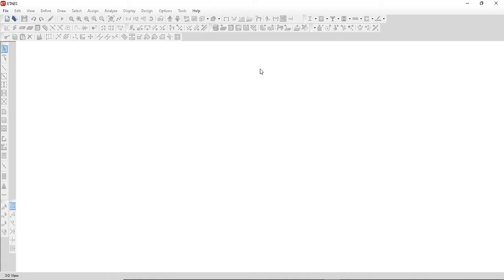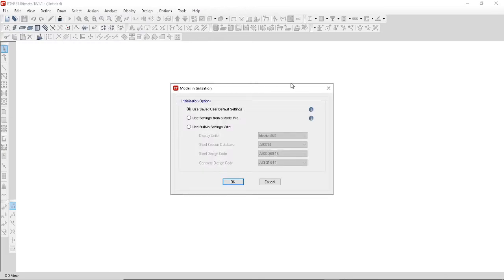Etabs Tutorial Introduction [Graphical User Interface] | Julius Santiago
Introductory Tutorial to ETABS Software

In this particular video you will learn the basic graphical user interface in ETABS software.